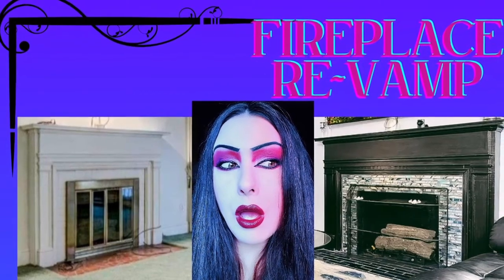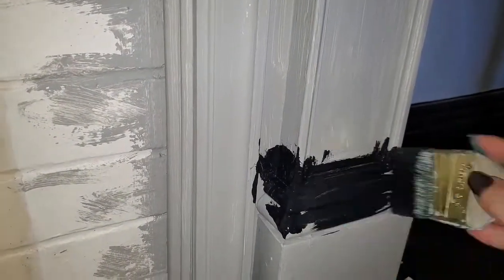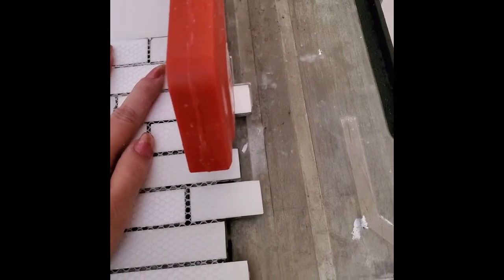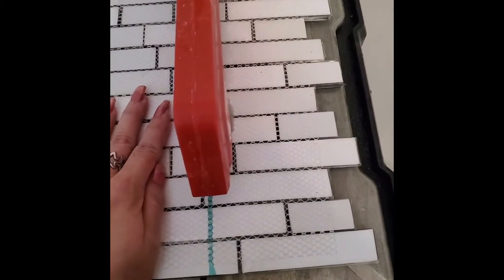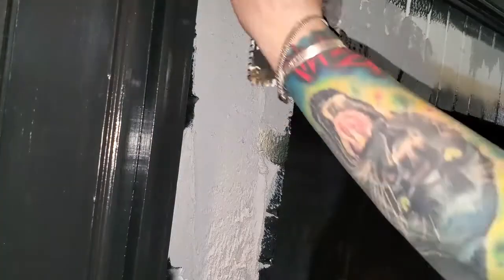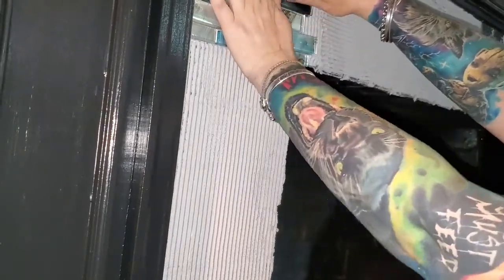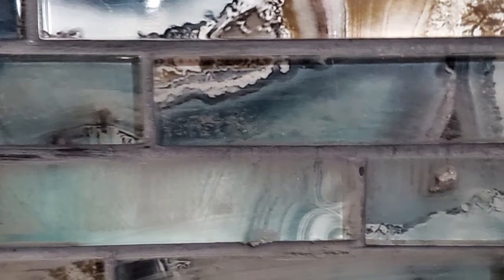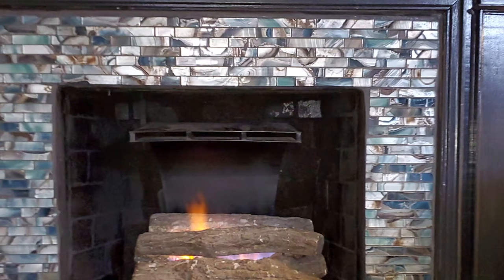How to update an 8o year old fireplace with black paint and tile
How to makeover a fireplace using paint and glass tile on an outdated fireplace surround. Black and teal fireplace colors, Paint and tiling can do wonders.

Tile was from Floor & Decor... they sell it at Home Depot but wasn't a fan of the quality

wet Tile Saw similar to mine
Grout sponge bundle... I use these for everything not just tile
tile and Glass tools for cutting great for crafts as well
Knee pads, goggles and gloves are all used when I tile at some point

MY FAVORITE PRODUCTS: amazon links

Stonecoat Countertops Resin Original
SCC Art coat(longer working time,UV protection & great for art with light and white colors)
SCC Ultimate Top Coat MATTE Finish
Nitrile Gloves
Clear Mixing Cups
Stir Sticks(reusable)

If you have any questions, suggestions, interested in a piece you see or want something similar please reach out on any platform or mail:
Donations, Sponsors and Sales of my art is what keeps me able to continue creating! My dream is to live off of my creations and skills. YouTube is a fun platform and I'm learning everyday!
             YOUR SUPPORT IS BEYOND APPRECIATED!

**Some of the links I put up I get some sort of incentive or kickback but truly would never link anything that I do not support fully and/or use myself.

  I love reviewing all products and will 100% give my honest opinion for questions, commissions, reviews, sponsorship or collaborations...